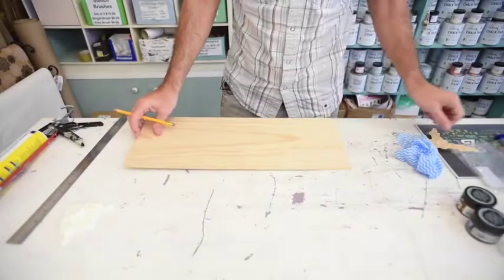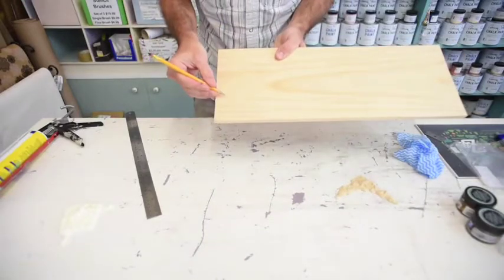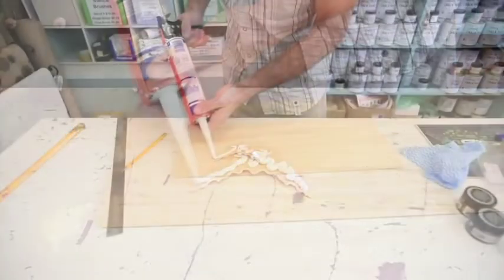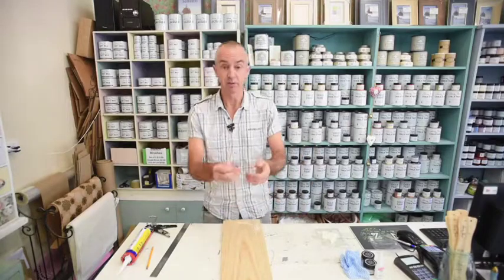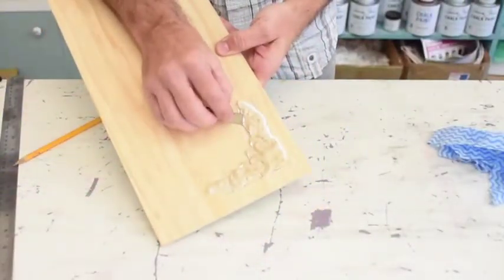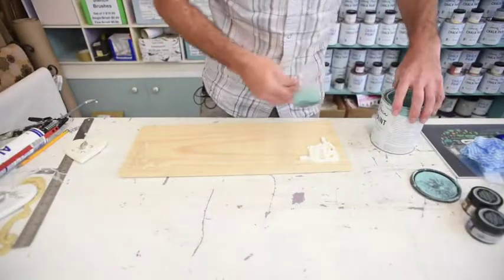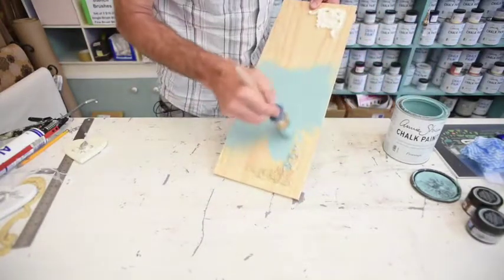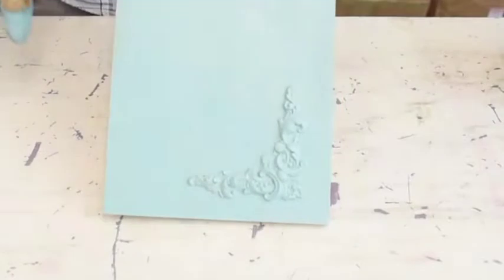Using Latex Rubber Mouldings with Annie Sloan Chalk Paints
Julian from Fenwick Vintages Furniture in Raumati demonstrates the use of  Latex Rubber Mouldings with Annie Sloan Chalk Paints.